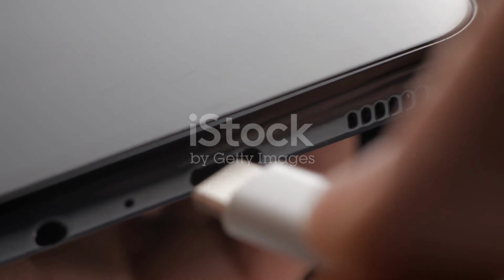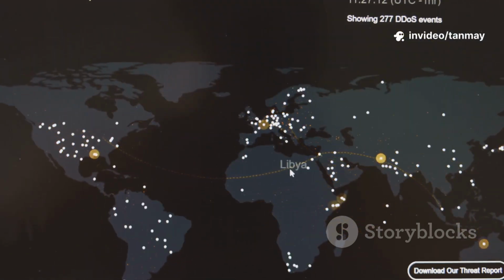MCP: How This Protocol is Revolutionising AI Tool Integration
🚀 Model Context Protocol (MCP) is transforming how AI applications connect to external tools and data sources!

In this comprehensive 5-minute technical explainer, we dive deep into Anthropic's revolutionary Model Context Protocol - the standardised communication layer that's solving AI integration complexity once and for all.

🔥 What You'll Learn:
✅ Why MCP is called "the USB-C for AI applications"
✅ Complete architecture breakdown: Hosts, Clients, Servers & Transport
✅ Core concepts: Resources, Tools, Prompts, and Sampling
✅ JSON-RPC communication patterns and protocol lifecycle
✅ Enterprise security framework and best practices
✅ Real-world implementations at Block, Apollo, and other major companies
✅ Future roadmap with OpenAI, Microsoft, and Google adoption